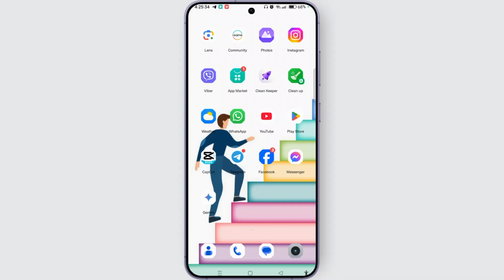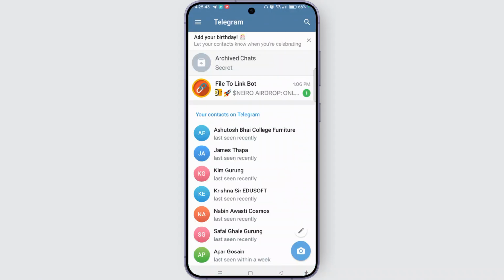How to Use One Telegram Account on Two Devices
How to Use One Telegram Account on Two Devices (2025)!
Want to use the same Telegram account on two devices? This video will guide you through the steps to use one Telegram account on multiple devices quickly and easily. Whether you're asking, "How do I log into Telegram on two devices?" or need help syncing your account, this tutorial has you covered. Learn how to access your messages, chats, and settings seamlessly across devices. Watch now to see how you can use one Telegram account on two devices today!

Timestamps:
00:00 How to Use One Telegram Account on Two Devices
00:10 How Do I Log into Telegram on Two Devices?